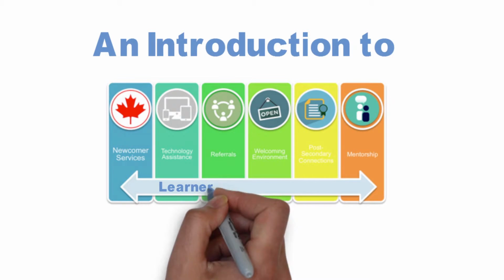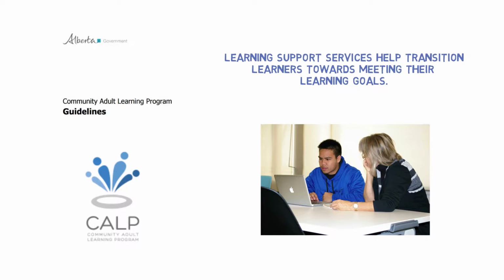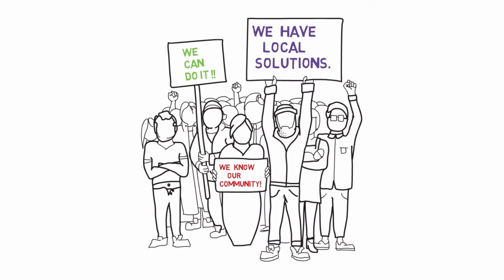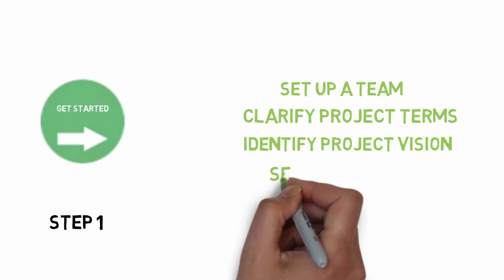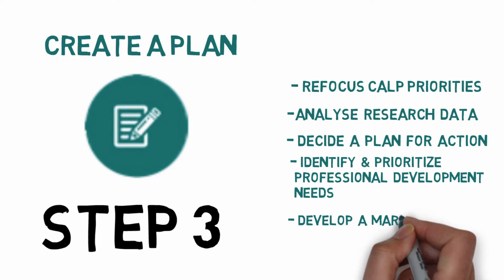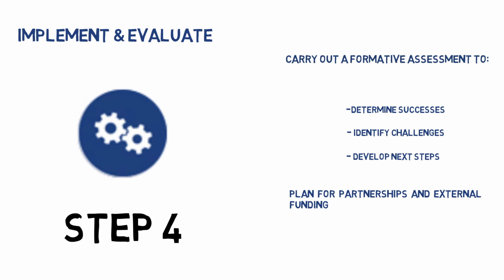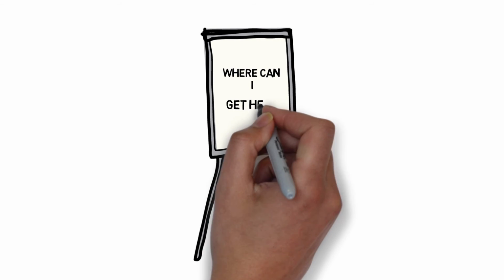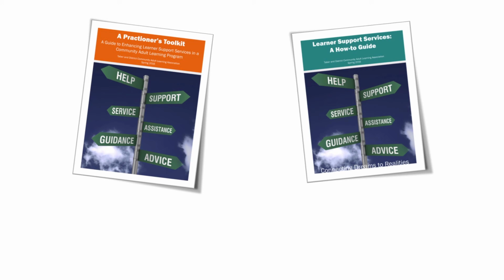Learner Support Services 1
An introduction to learner support services in a community adult learning program